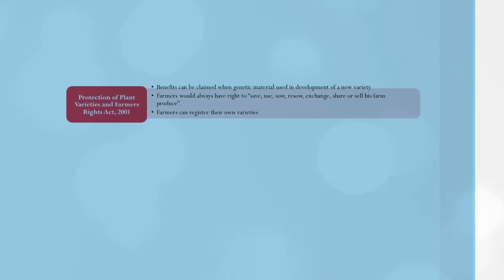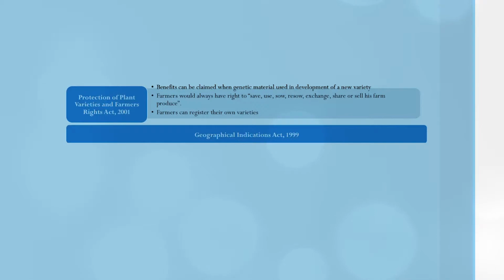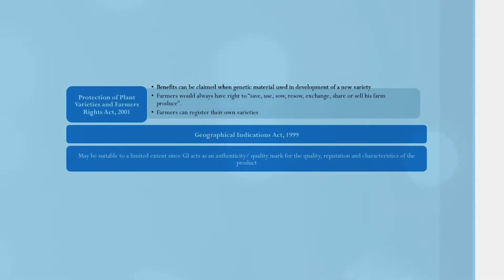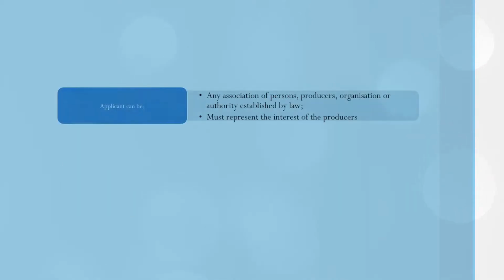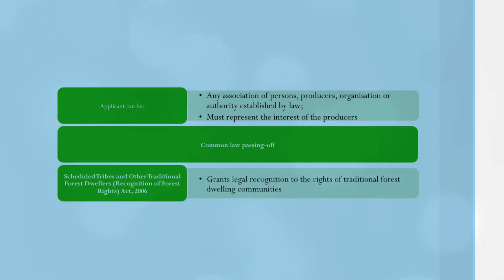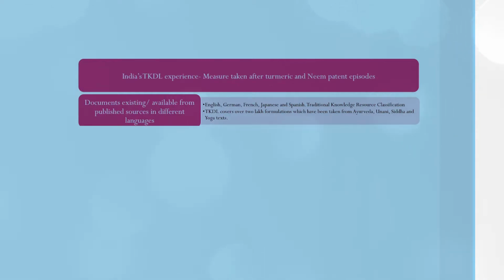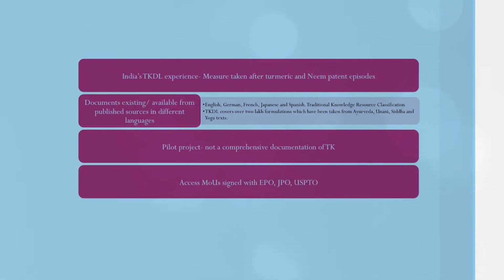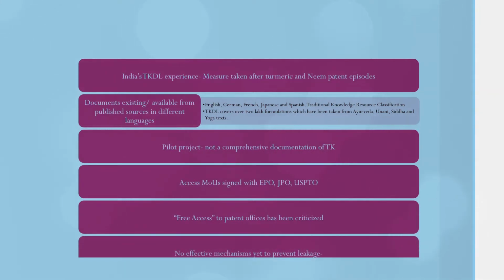Patents and Traditional Knowledge part 4